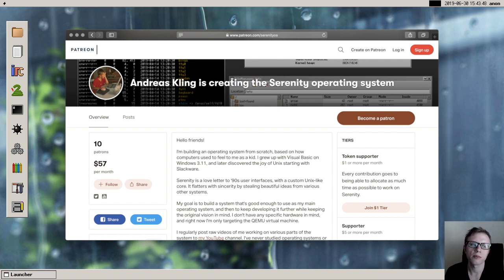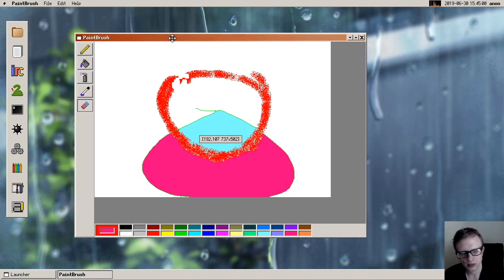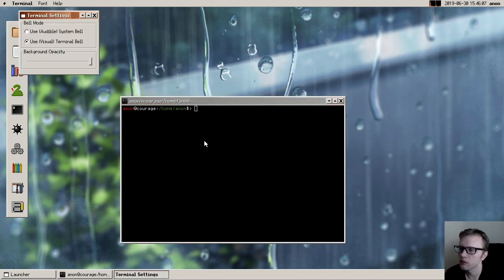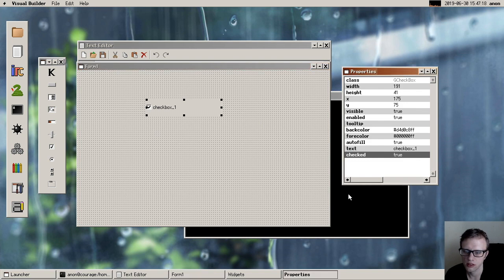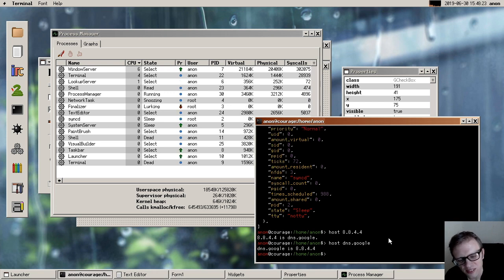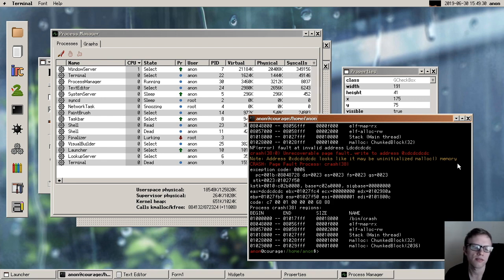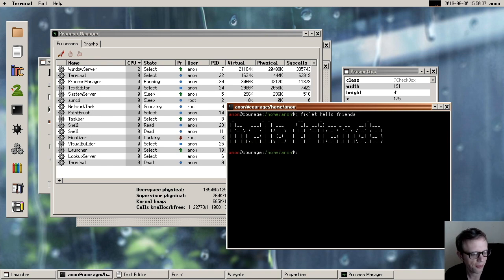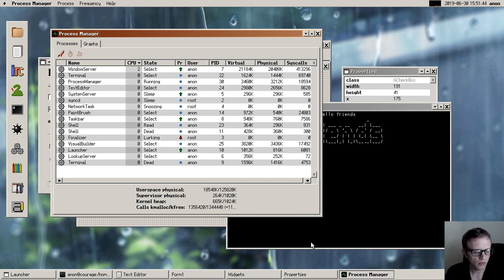Serenity OS update (June 2019)